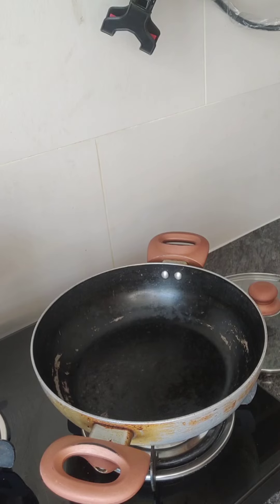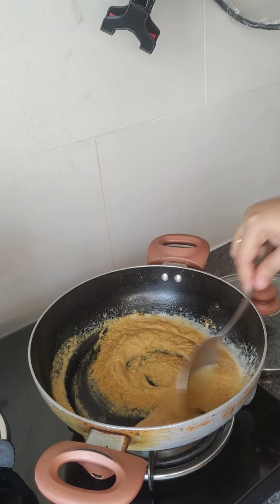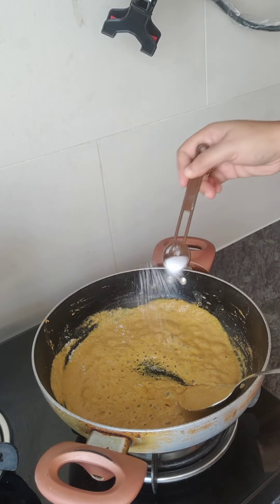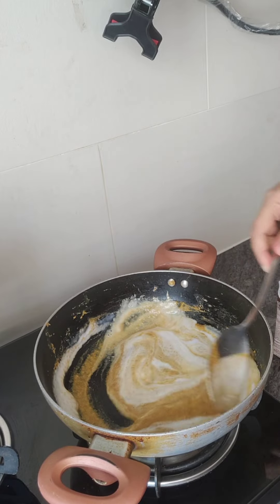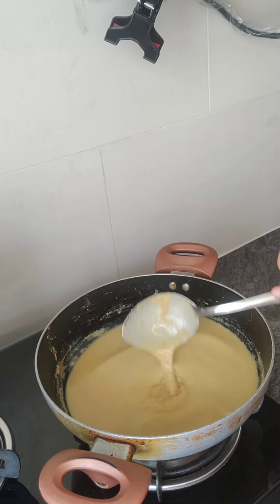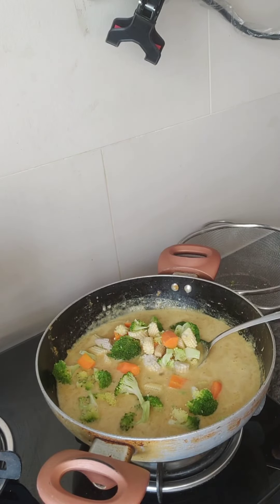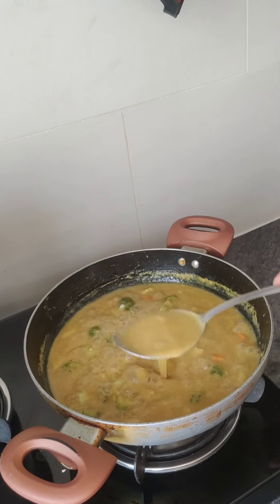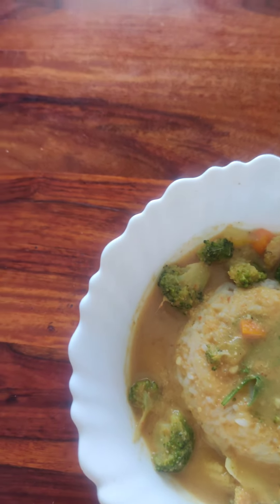Thai Curry | Red Thai Curry | Veg| Zero/No Oil| Give it a try & Enjoy | Plz subscribe to my channel🙏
For Masala Paste :
1. 1inch ginger
2. 3-4 soaked red chilli
3. 5-6 garlic cloves
4. 1teaspoon whole cumin
5. 1teaspoon whole corriander
6. Fresh lemongrass 3-4 inch
7. lemon peel -1 inch
8. water as required

Grind all ingredients together to a fine paste.

Do give this recipe a try and Enjoy😍

Tip: Add a pinch of Jaggery powder before you switch off the flame. This enhances the flavour of recipe. I didnot had it today at home so skipped but if you have jaggery, add a pinch of it at end, mix well and then switch off the flame.

Note: If you don't want it to be spicy, add just 1-2 red chilli instead of 3-4 soaked chillis and you are good to go.